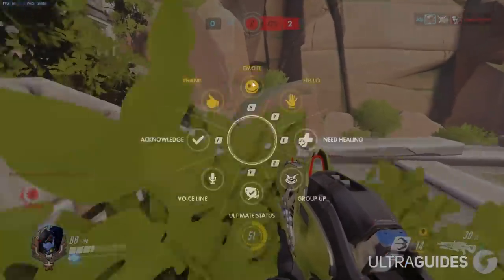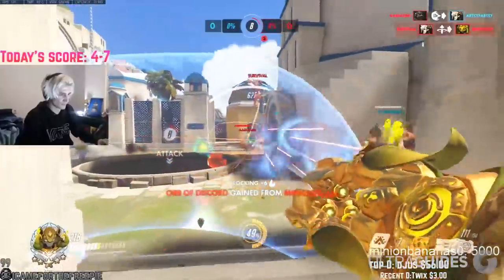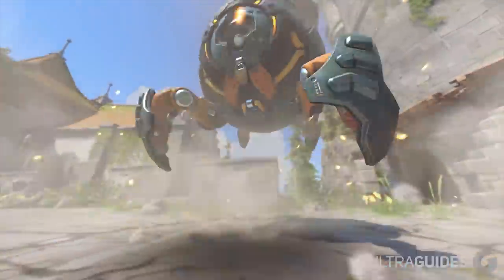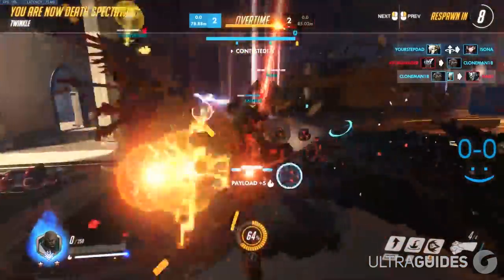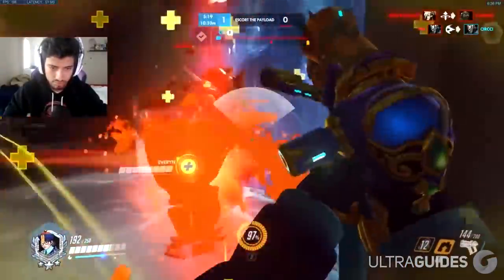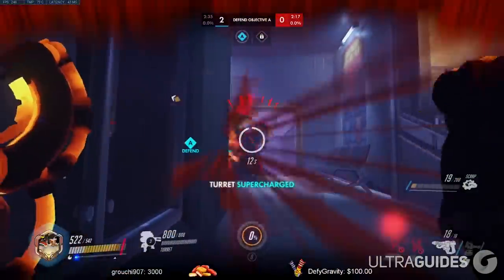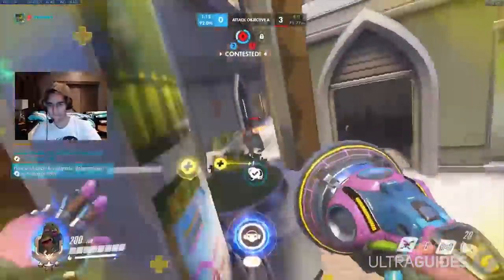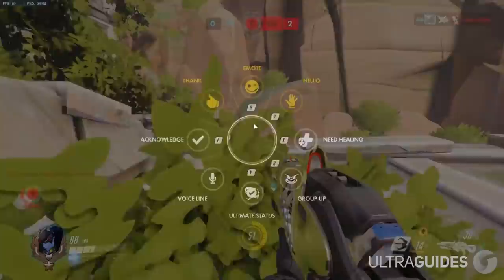1 Tip to Counter EVERY HERO (Overwatch Advanced Guide)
1 Tip to Counter EVERY HERO (Overwatch Advanced Guide) Best tips and tricks on how to counter every hero in overwatch. Tanks, DPS and support heroes all covered in this new guide 2018.

In this video we talk about:
Overwatch Guide
Overwatch Tips and Tricks
Overwatch Counters
Overwatch Heroes

That just about does it for this video guys, if you liked 1 Tip to Counter EVERY HERO (Overwatch Advanced Guide) , hit that like button, if you want to see more videos like this as they are made public, subscribe. Thank you so much for staying till the end of the video. Stay amazing, and we will see you, in the next one.